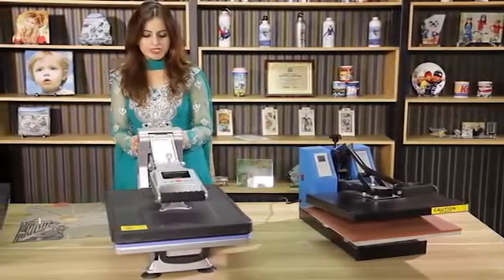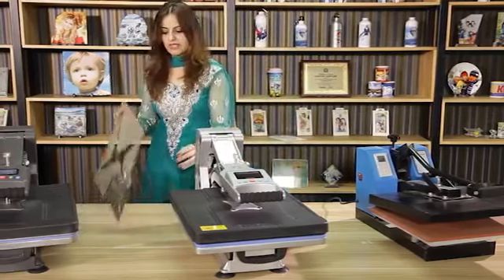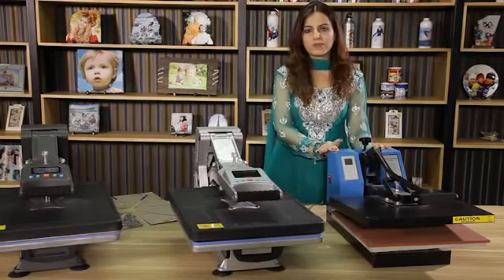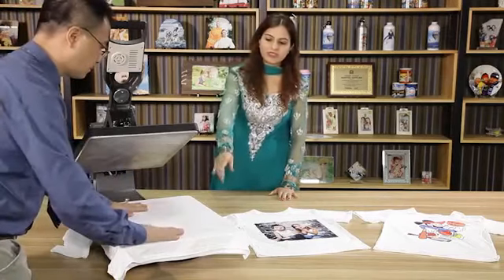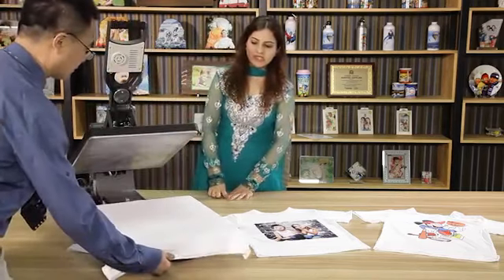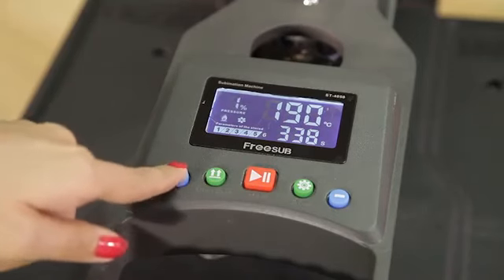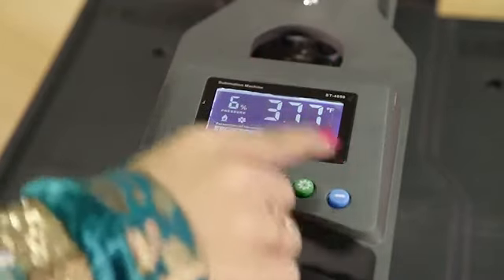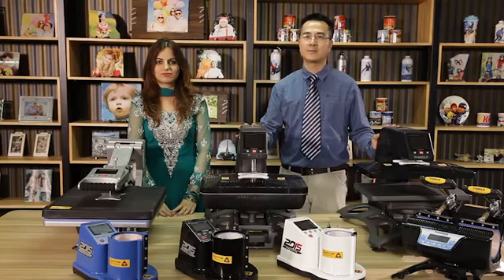SB-4050 Otomatik Düz Pres Makine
40x50 ebatında A3 baskılarınızı yapabileceğiniz otomatik düz pres makinesi. Sublimasyon ürünlere transfer baskı nasıl yapılır?